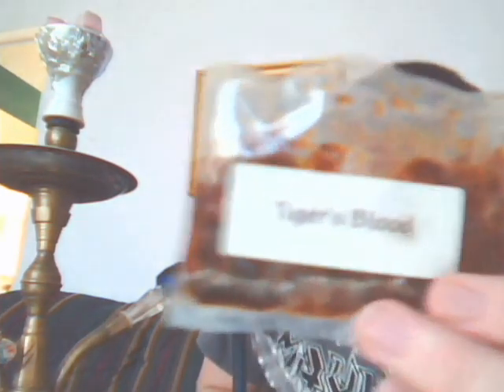Social Smoke Tigers Blood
My review of tigers blood from social smoke. A good flavor but i cant pick out any specific flavors.